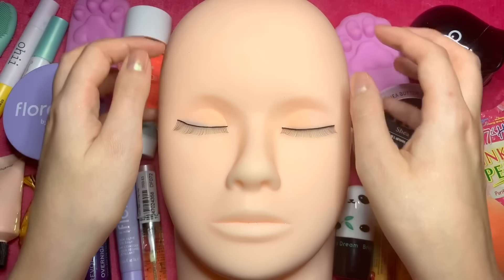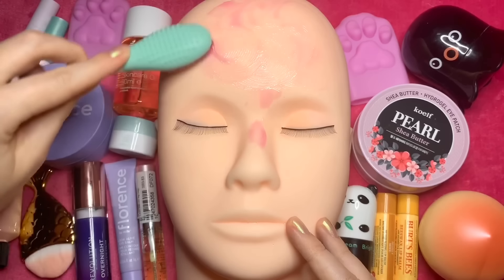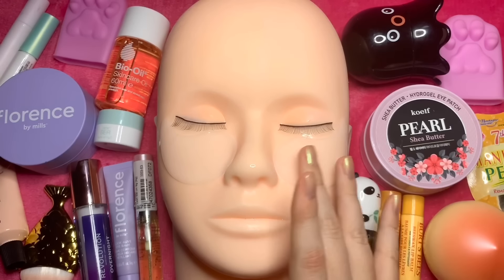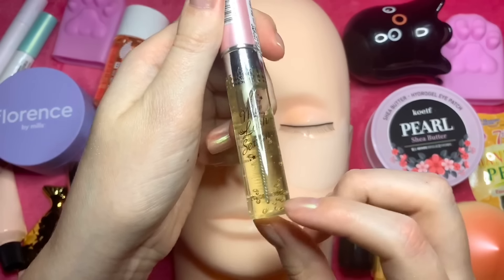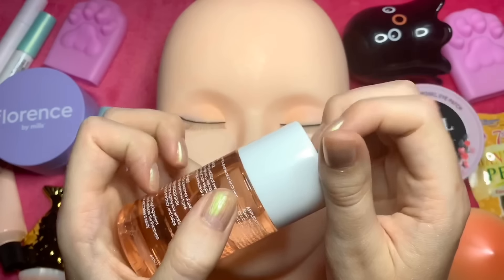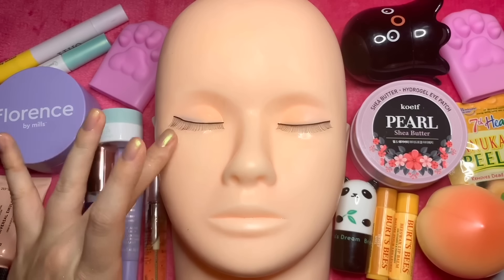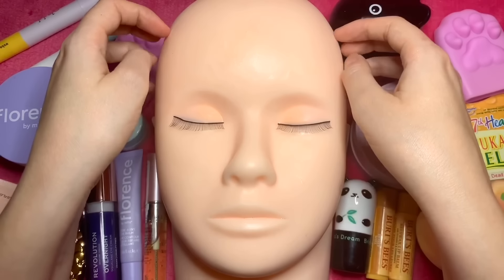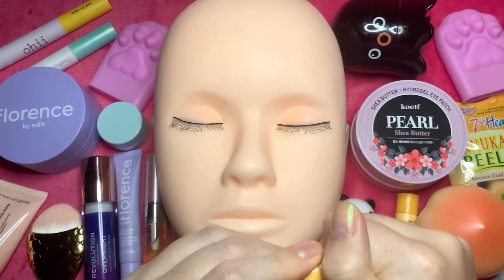ASMR Skincare on Mannequin (Whispered)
ASMR whispered video applying different skincare, face masks and products onto a mannequin head. Hope it helps you relax 😊✨
Equipment:
Blue Yeti Microphone
Microphone Covers

This video is for relaxation. The intended audience for this video is 13+.